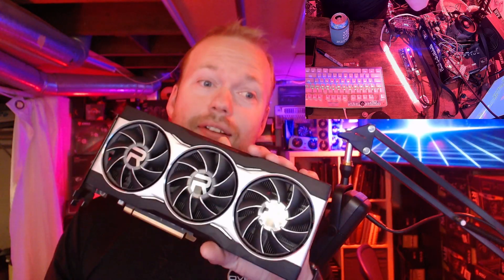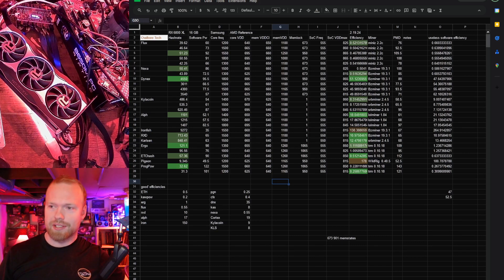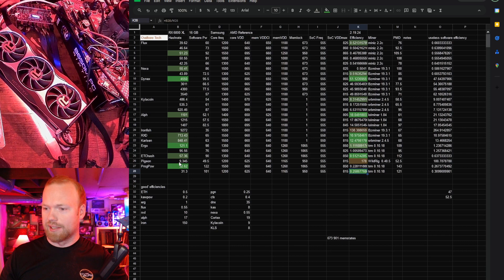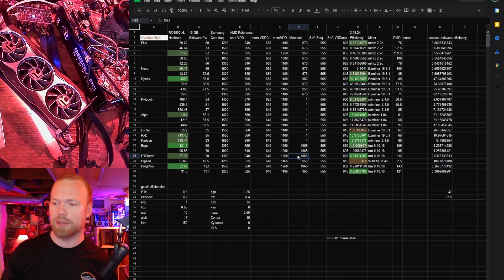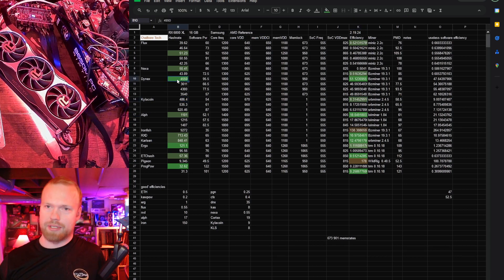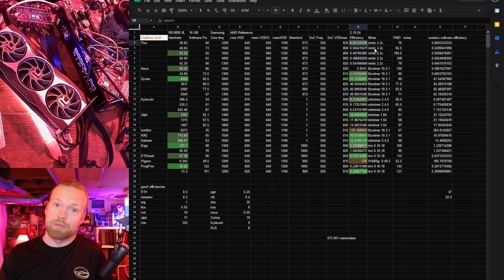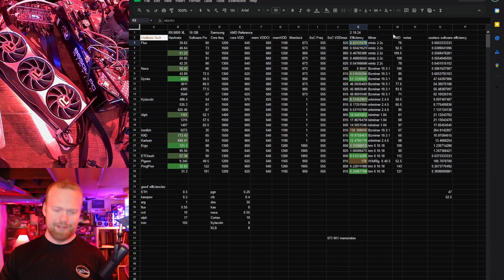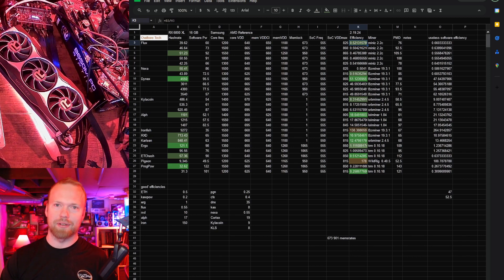OvalClocking: RX 6800 XL hashrates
my go-to recommendation for 'best over all mining card' finally gets tested on the bench, and its just as epic as I remembered, maybe even better. this baby Navi 21 is a complete BEAST. AMD Radeon RX 6800 XL 16GB GDDR6

00:00 intro
00:24 hashrate sheet
00:40 KawPow / ProgPow
01:10 PGN
01:23 ETH/ETC
01:52 Ergo / Autolykos
01:56 KLS/IRON/KYLA/ALPH/RXD
02:19 DynexSolve
02:50 Equihash 125/4 Flux
03:21 Thots